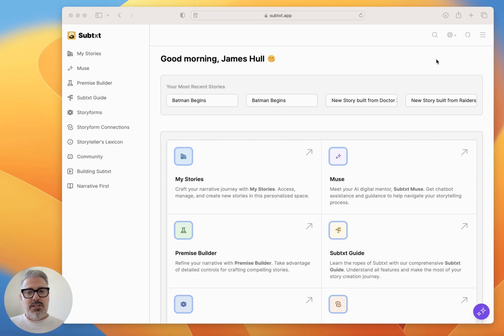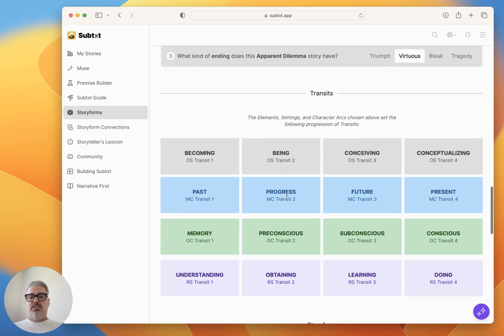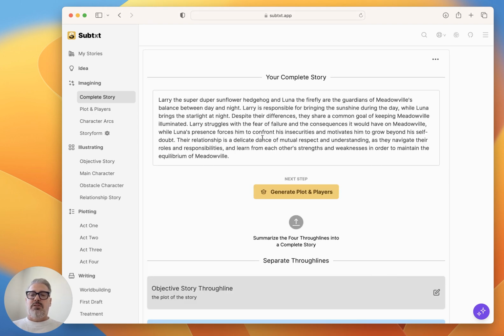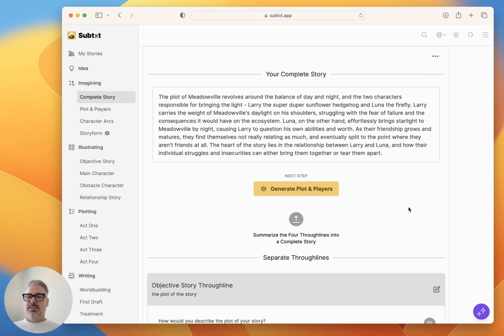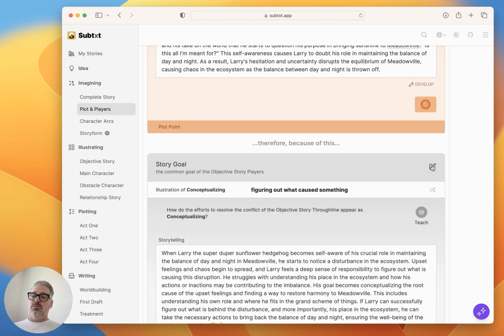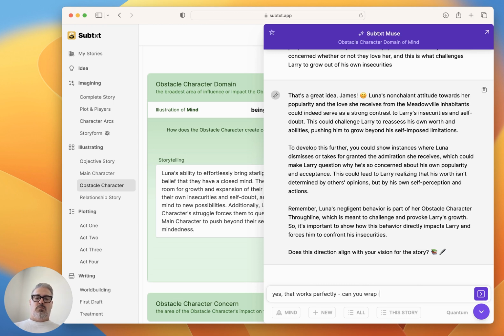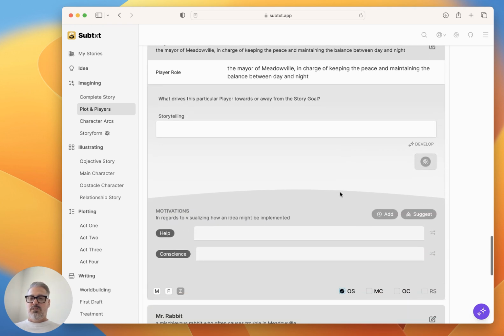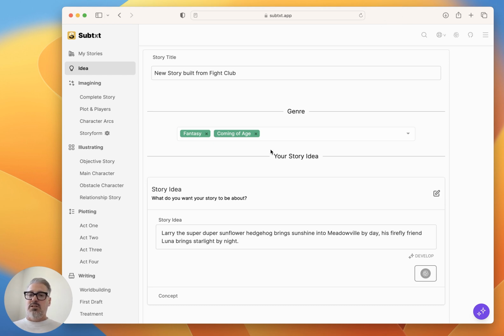Writing a Story with AI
📝 Writing a Story with AI - Writing with Subtxt

🕒 Video Timestamps:
00:00 - Introduction
01:59 - Grabbing a Pre-existing Storyform
06:18 - Building a Story from a Storyform
07:11 - The Components of the Premise
08:35 - Setting the Story Idea
09:36 - Generating the Four Throughlines
15:45 - The Areas of Conflict in Each Throughline
17:35 - Conceptualizing the Goal of the Story
19:33 - How the Story Starts and Ends
22:07 - Adjusting the Area of Conflict in the Plot
24:13 - Aligning the Main Character Throughline
24:30 - Aligning the Obstacle Character Throughline
26:43 - Aligning the Relationship Story Throughline
28:58 - Generating a Meaningful Cast of Characters
34:08 - Going Beyond Push-button Story Generation

🎬 About This Video:
Welcome to a revolutionary way of storytelling: Writing a Story with AI. This isn't about letting AI write your story for you; it's about a true collaboration between human creativity and machine intelligence. Dive into an immersive experience where you'll work with Subtxt and Subtxt Muse to meticulously craft various aspects of your narrative. You're in for an eye-opening journey that goes beyond mere automation to embody the concept of collaborative creation.

🔍 Grabbing a Pre-existing Storyform (01:59)
Begin with a foundation by selecting an existing storyform, showcasing how AI can assist in sparking initial ideas.

🏗 Building a Story from a Storyform (06:18)
Learn how to build upon that storyform to generate a narrative that is uniquely your own, all while integrating AI's insights.

💡 The Components of the Premise (07:11)
Explore how to define the core premise of your story, setting the tone and direction for your narrative journey.

🖋 Setting the Story Idea (08:35)
Discover how to translate the storyform into a workable idea, all facilitated through AI-driven suggestions.

📚 Generating the Four Throughlines (09:36)
Witness the power of AI in creating coherent and complementary throughlines that add depth and complexity to your story.

🎯 The Areas of Conflict in Each Throughline (15:45)
Understand how to identify and articulate the conflict in each throughline, ensuring your story remains engaging and thematically rich.

🎭 Conceptualizing the Goal of the Story (17:35)
AI assists you in establishing a central goal that serves as the driving force behind your narrative.

⏳ How the Story Starts and Ends (19:33)
Gain insights into how AI can help you determine the pivotal starting and ending points of your story.

🎮 Adjusting the Area of Conflict in the Plot (22:07)
Learn how to fine-tune your plot's conflict areas using AI's analytical capabilities.

🚶 Aligning the Main Character Throughline (24:13)
See how AI can assist in perfectly aligning your main character's journey with the overarching narrative.

🚫 Aligning the Obstacle Character Throughline (24:30)
Similarly, AI can be instrumental in ensuring your obstacle character serves their thematic purpose.

❤️ Aligning the Relationship Story Throughline (26:43)
Craft meaningful relationships between characters with the assistance of AI, enriching your story's emotional impact.

🎭 Generating a Meaningful Cast of Characters (28:58)
Utilize AI to produce a diverse, yet coherent cast that perfectly complements your story's themes and motifs.

🌌 Going Beyond Push-button Story Generation (34:08)
This isn't just about letting a machine do the work. It's about elevating your storytelling through true collaboration with artificial intelligence.

Ready for a storytelling partnership like no other? Let’s write something extraordinary together. 📝🤖